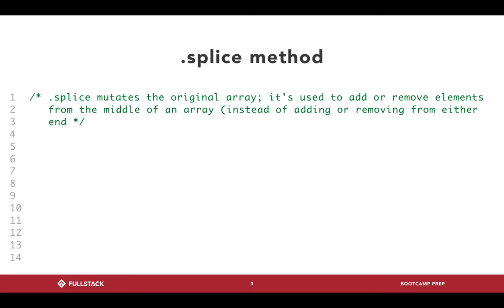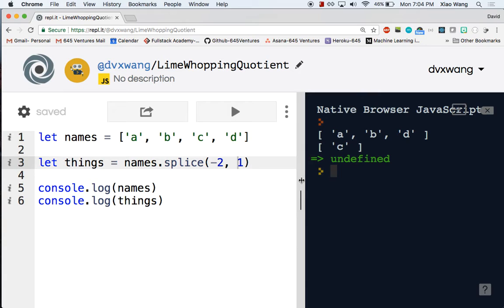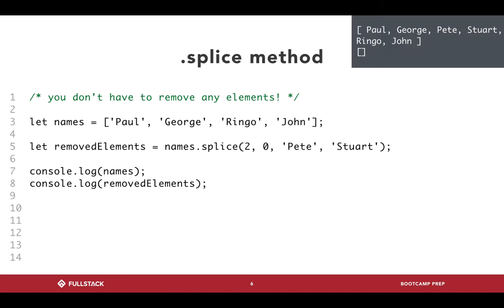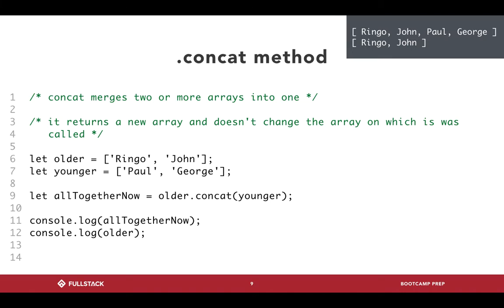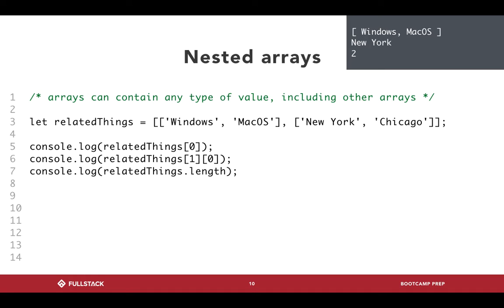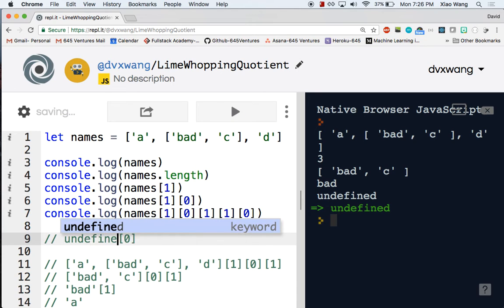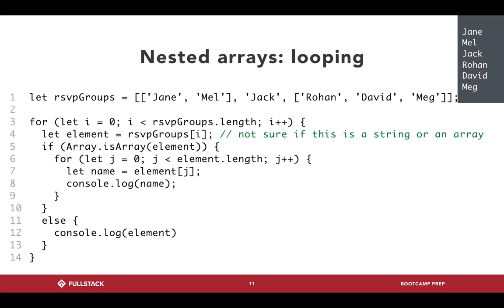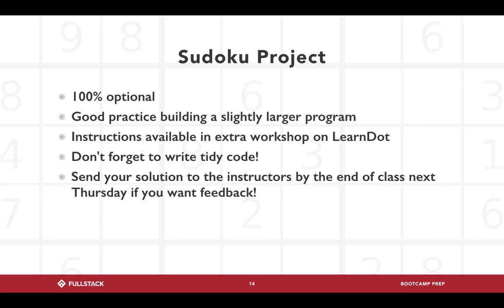1804 BCPWK NY 06 Arrays 2